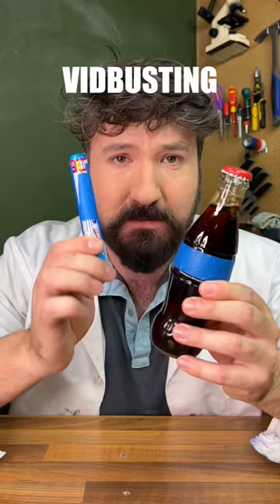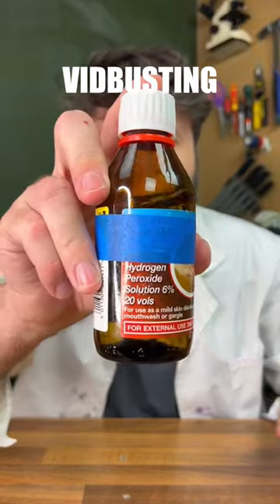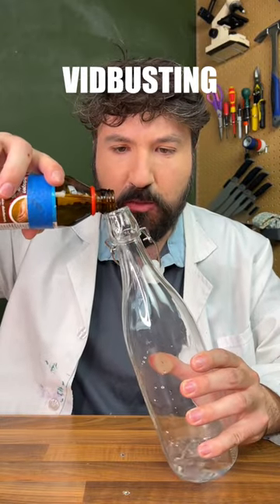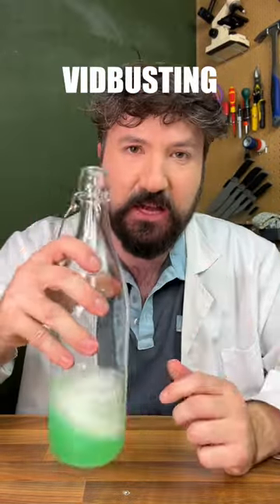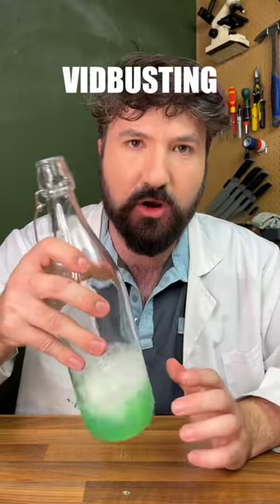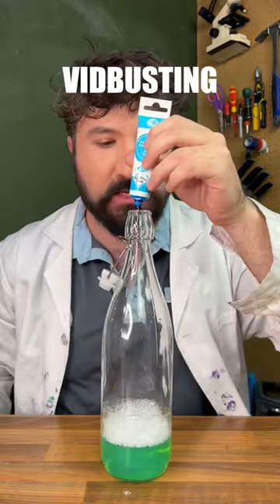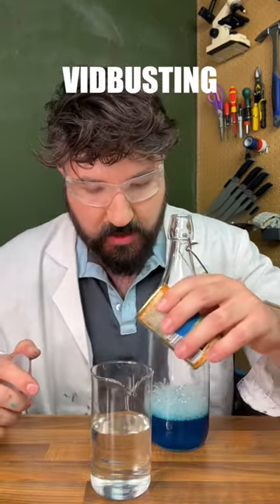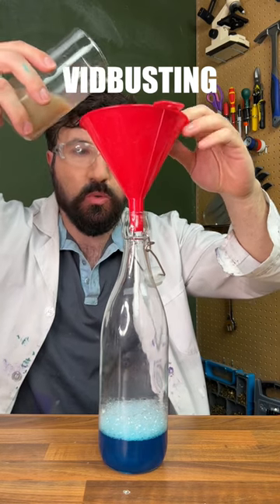I tested this viral video with 100 million views insane result!